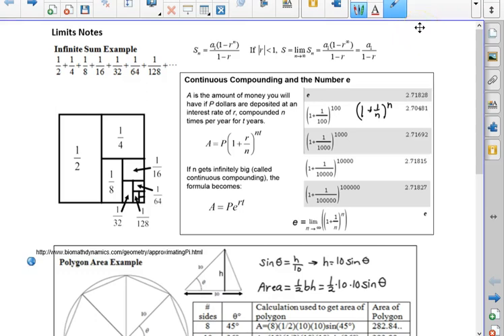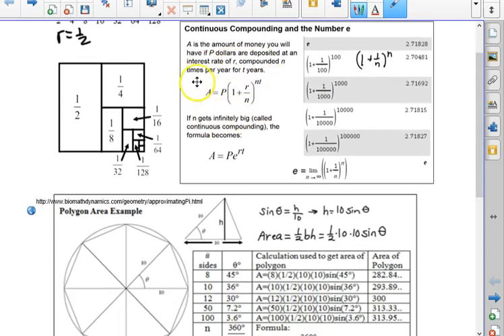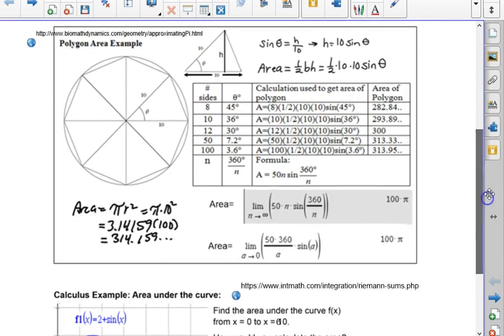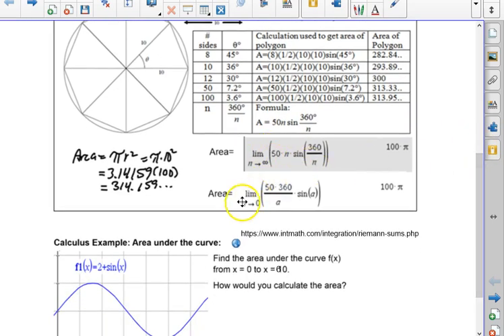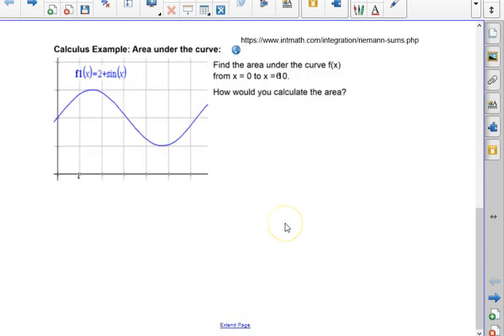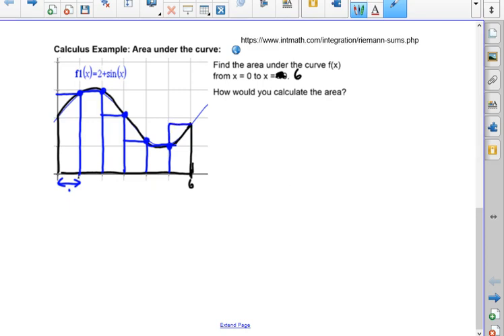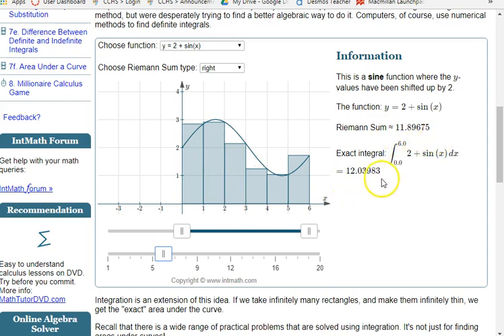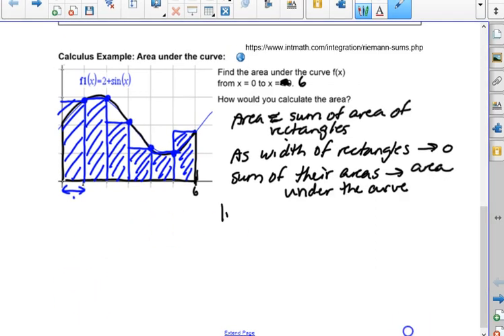Intro to Limits (short version)